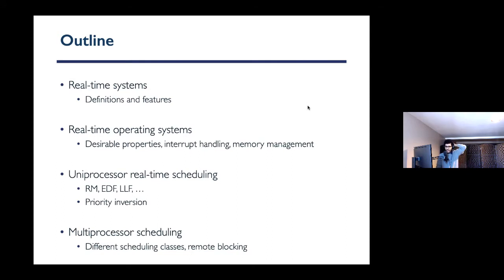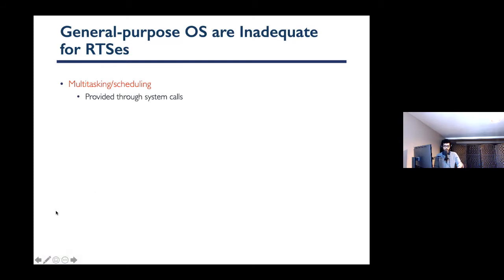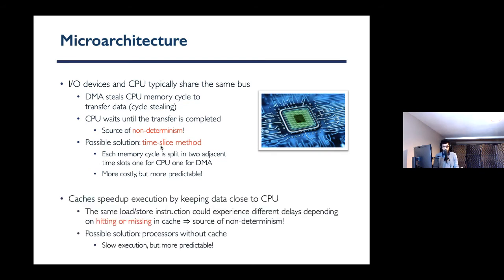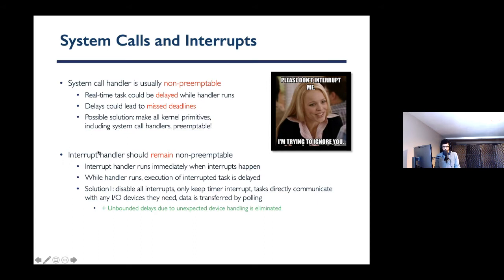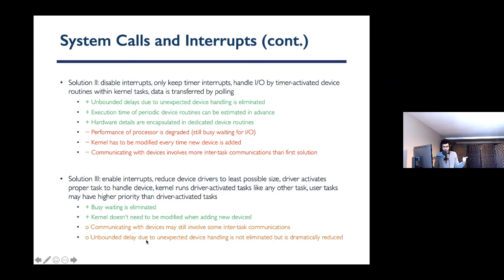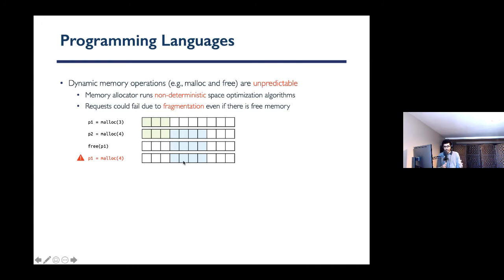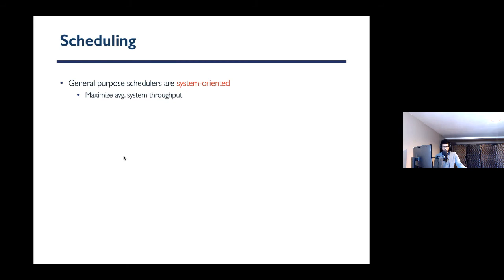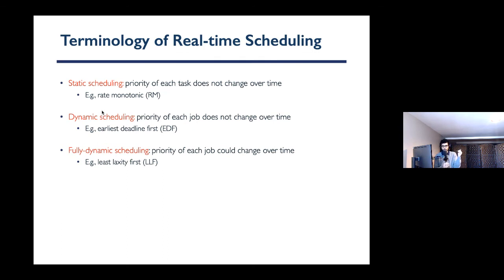Lecture 14 - ECE 350 - Real-time Operating Systems - 03/04/2021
- soft, firm, and hard real-time systems
- general-purpose vs real-time operating systems
- scheduling terminology in real-time operating systems